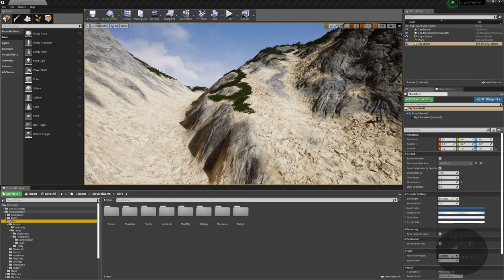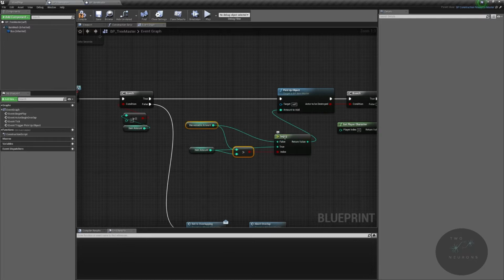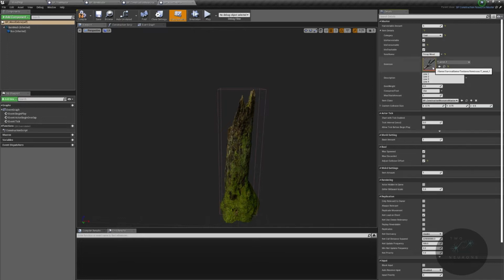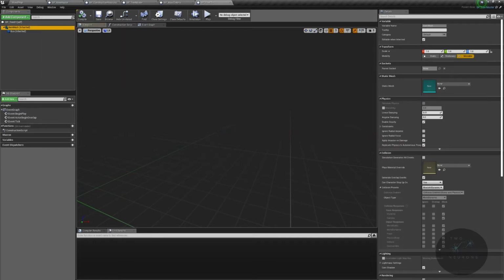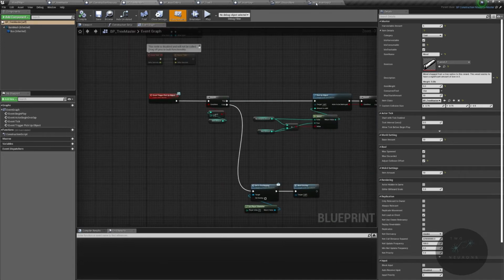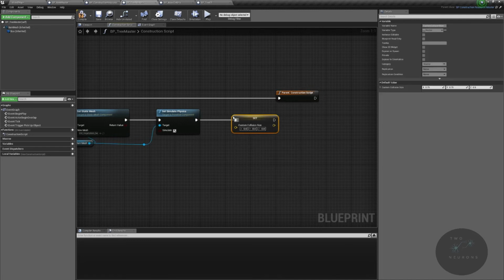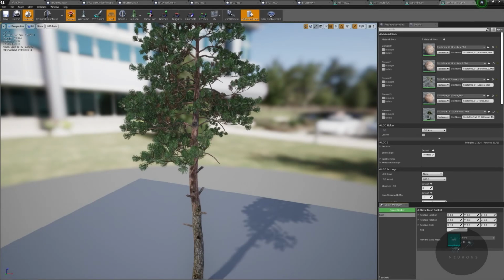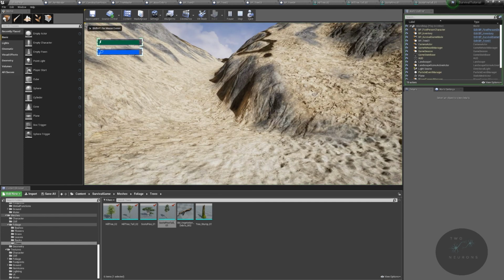46 Resources (Trees; Part 2) - [UE4 - Survival Game]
Welcome to video 46 in this UE4 tutorial for developing a survival game. In this video, we will make resource assets (item pick ups) out of our foliage assets. To do this, we will take what we did in section 2 around our inheritance and what we imported in two videos back and combine them.

In the next video,  we will work on one of two procedural spawners.

00:00 - Intro
01:28 - Updating Construction Master
02:56 - Create Tree Master and update on harvest pickup
05:48 - Update Harvest failed pickup
06:40 - Update Tree Details
08:57 - Create Wood Debris (Tree stump)
12:42 - Update Harvest
15:46 - Setting up a Tree and Showing an bug
22:49 - Updating TreeMaster Construction Script
24:04 - Frustrated Adding Player Start and Tree Test
25:00 - Fixing Tree Master
26:08 - Updating Tree Debris Collision
28:04 - Creating Tree Varieties and Adding Static Meshes
29:55 - Tree Final Details
30:55 - Adding Tree Sockets
33:22 - Setting up Tree Random
37:44 - Summary
38:01 - Outro